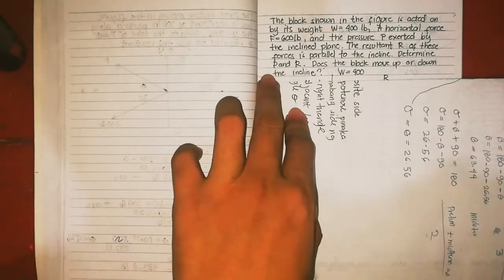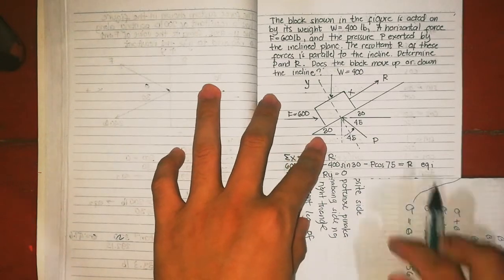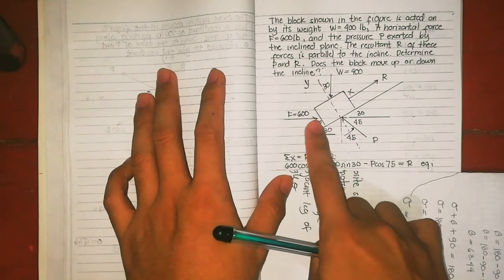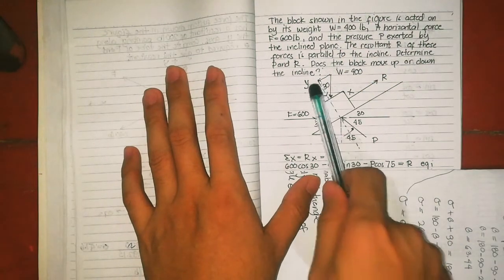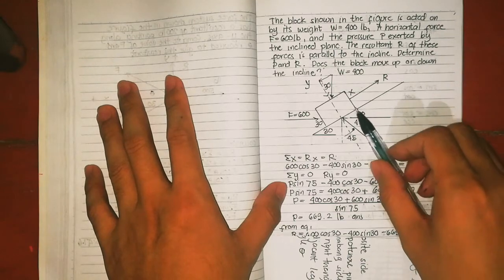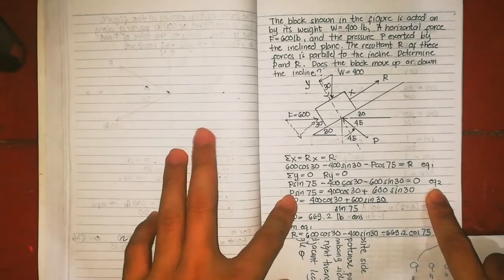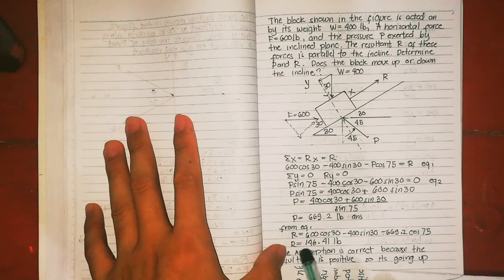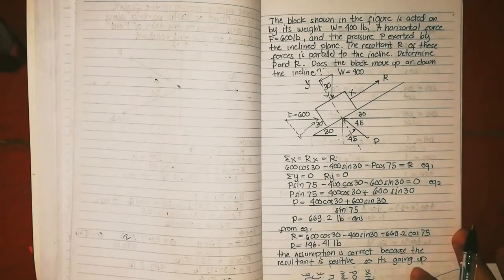#11 RESULTANT OF FORCE INCLINED PLANE PROBLEMS TAGALOG